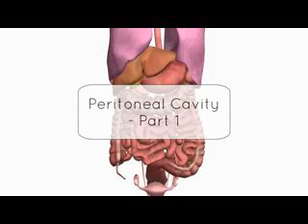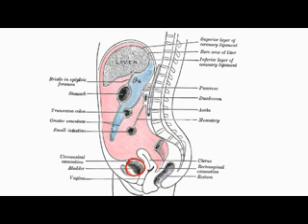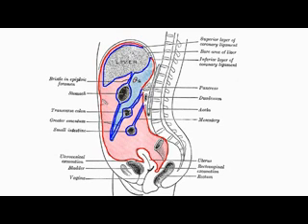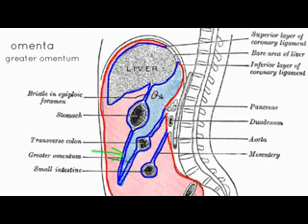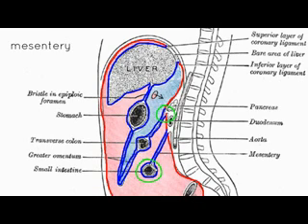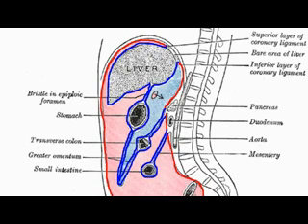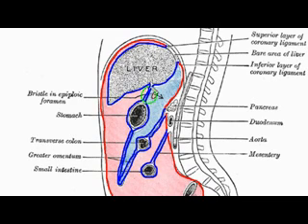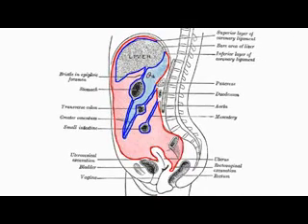Peritoneal Cavity Part 1 | Embryological Origins and Anatomical Foundations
Here are best EMBYOLOGY videos animation

🎥 Embryology Simplified | Animated Video for Easy Understanding

Welcome to a visual journey through human embryology!
In this animation, we break down the complex process of embryonic development into clear, engaging visuals—perfect for medical students, NEET PG/NEXT/USMLE aspirants, and curious learners.

👶 Topics Covered in This Video:

Stages of early embryonic development

Fertilization to implantation

Gastrulation and germ layer formation

Neurulation and organogenesis basics

Clinical relevance and common developmental anomalies

IB Singh

Moore’s The Developing Human

✨ Whether you're revising for exams or building foundational knowledge, this video offers a quick and powerful visual reinforcement of key embryological concepts.

📌 [Anatomy Made Easy Series]
📌 [NEET PG/NEXT High-Yield Topics]

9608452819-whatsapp